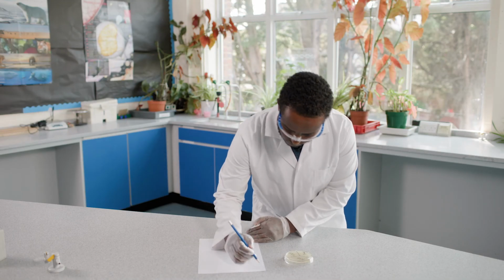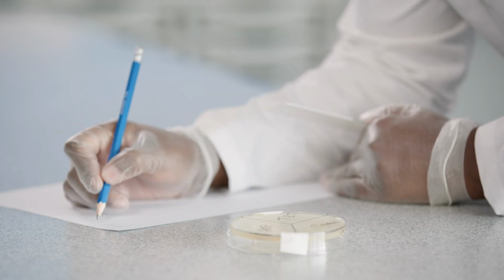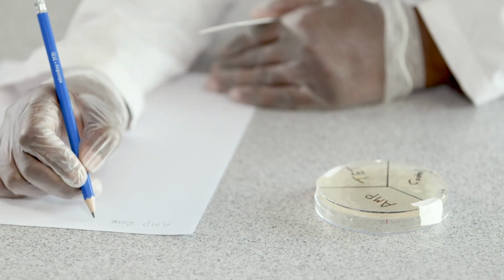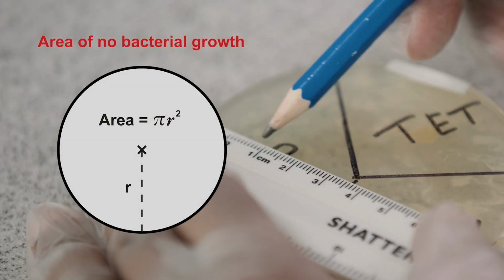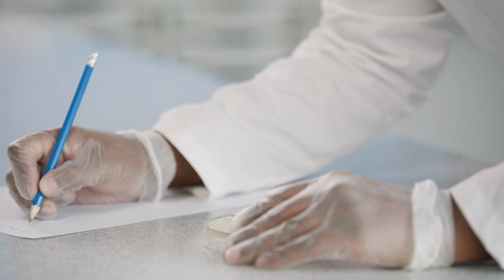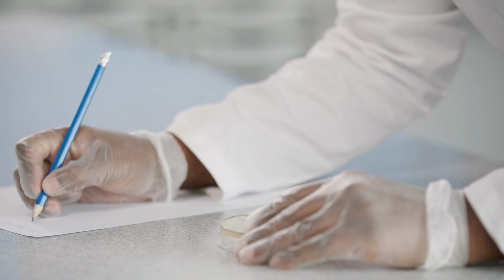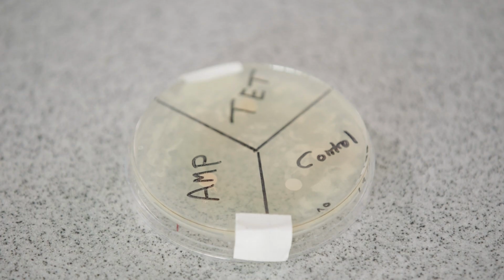Pearson Edexcel (9-1) GCSE Biology Core Practical - investigating the effects of antibiotics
This Pearson Edexcel (9-1) GCSE Chemistry Core Practical video will investigate the effect of antibiotics. For more information about Pearson Edexcel GCSE (9-1) Sciences, please